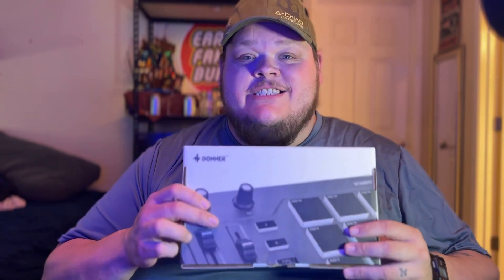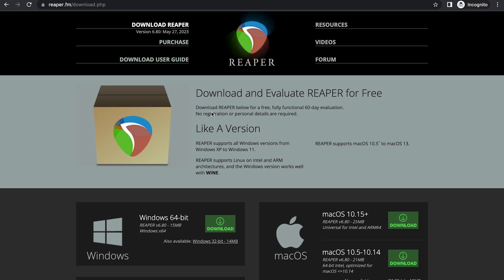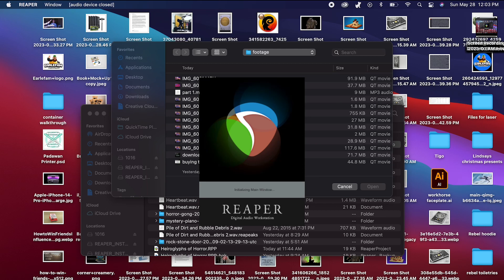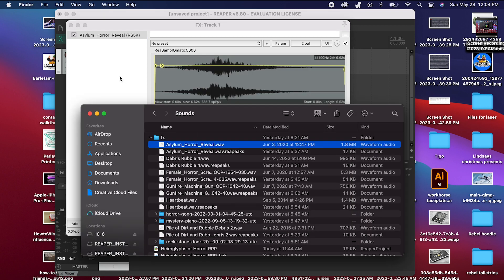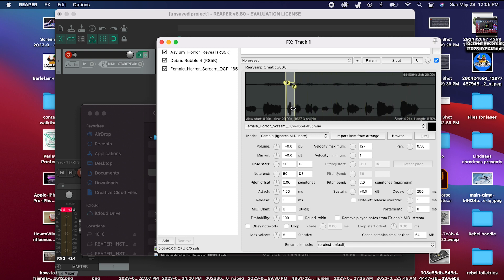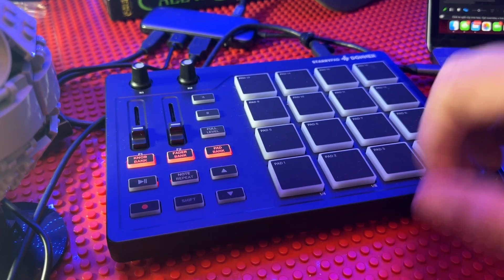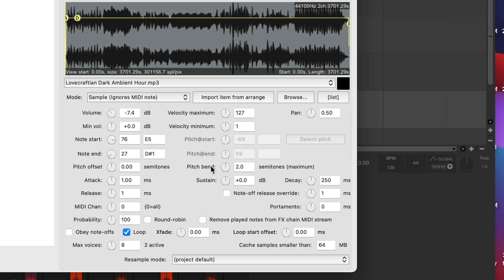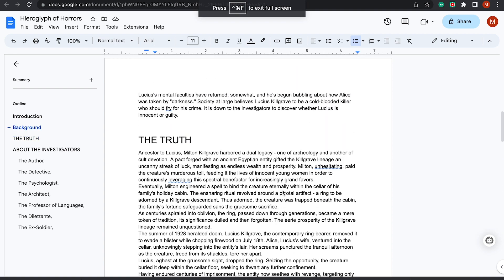How to add sound FX to your DnD and Call of Cthulhu games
The video features Mo explaining how to enhance tabletop RPG games like Call of Cthulhu and Dungeons and Dragons with ambient sounds, music, and sound effects using the Donner Starrypad, get your starrypad

Initially, Mo emphasizes the importance of these elements for creating an immersive gaming experience. He then discusses common issues with using phone-based music platforms or digital services, which can disrupt the game flow and player engagement.

Mo provides a step-by-step tutorial on using the Donner Starrypad.

Once the tool is delivered and unboxed, Mo is impressed by its build quality and responsiveness. He details the different wires provided with it and explains how to connect the Starrypad to a computer. Once connected, Mo mentions the light patterns on the buttons that indicate the correct connection.

Throughout the video, Mo gives in-depth instructions on how to use the knobs, faders, and pads on the Starrypad. He demonstrates how to assign different sound effects to the pad buttons, explaining the importance of the bank buttons' color settings. He also teaches viewers how to set up the Reaper program to interact with the Starrypad and add sound effects to their games.

Towards the end, Mo shows how to add multiple takes of a sound effect, such as a woman screaming, onto one pad button. He then discusses how to incorporate ambient noise into a game and details the ideal features of a good ambient track. He provides examples of different types of ambient sounds, such as a police station and a thunderstorm with a crackling fireplace, that can be added to the Starrypad.

Mo emphasizes the importance of managing volume levels correctly for the best player experience and provides a tutorial on adjusting settings and configuring the program to meet specific needs. Lastly, he discusses how to use the loop function and manage active voices effectively, avoiding overlapping sound effects and disruptions.

Overall, Mo's tutorial is detailed and thorough, providing practical guidance for using the Donner Starrypad tool to improve the sound design of tabletop RPGs.